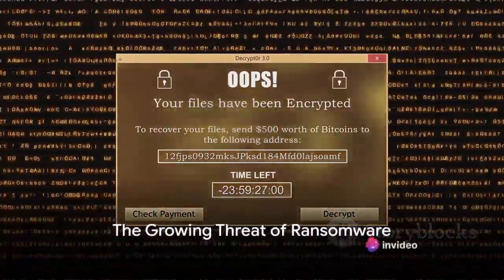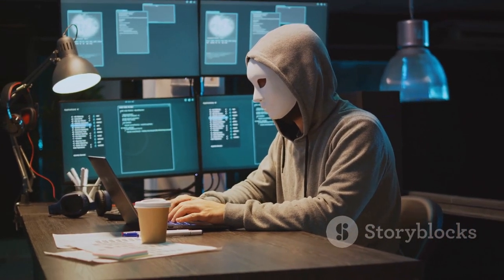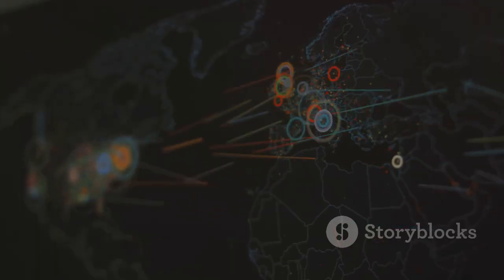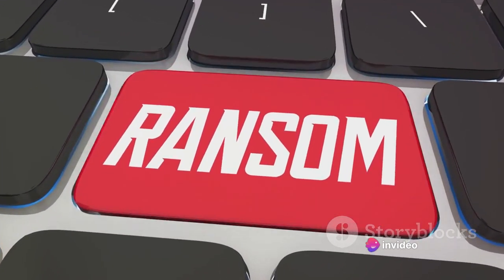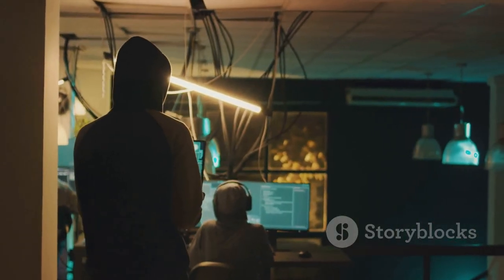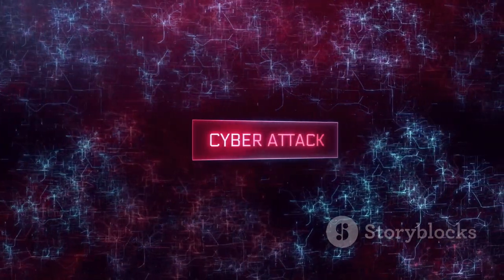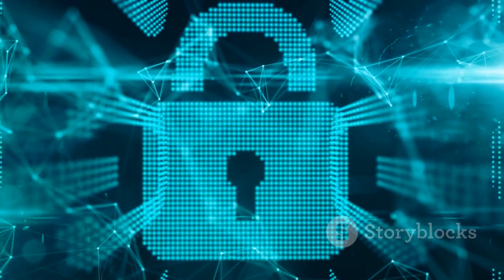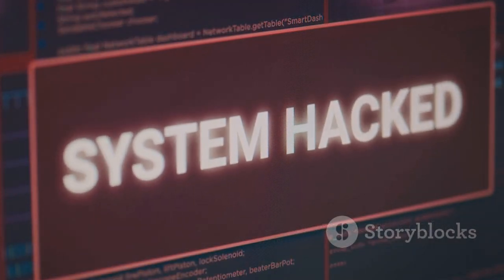2024 Worst Ransomware Attacks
Explore the top ransomware attacks that wreaked havoc in 2024 and delve into expert strategies for swift data recovery. Arm yourself with the knowledge to defend against evolving cyber threats and safeguard your digital assets effectively!RansomwareAttacks

Follow me on TWTR:/ xenacod